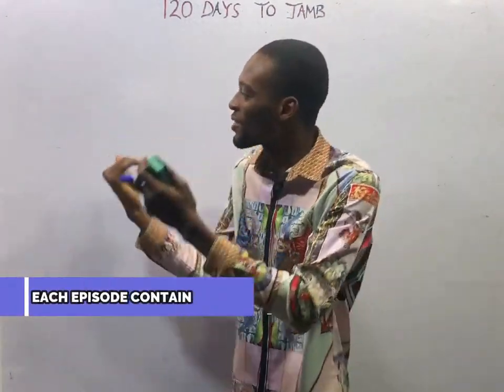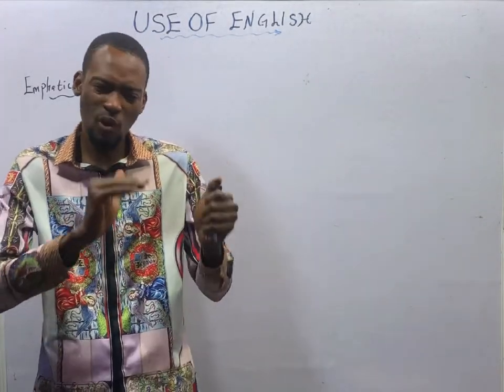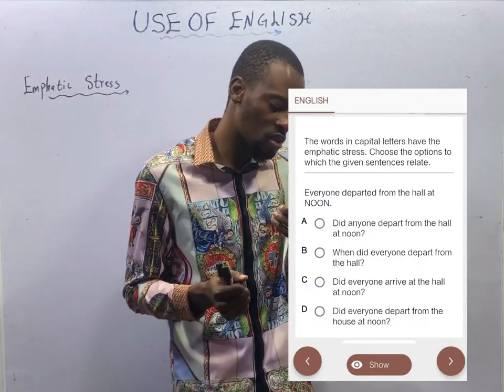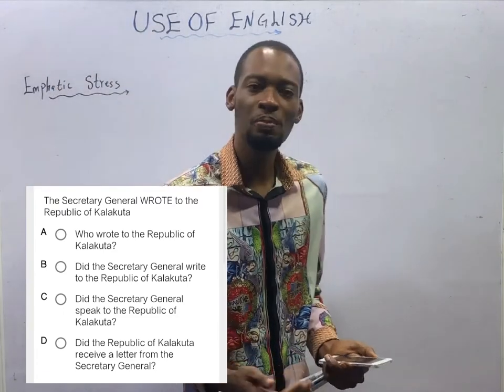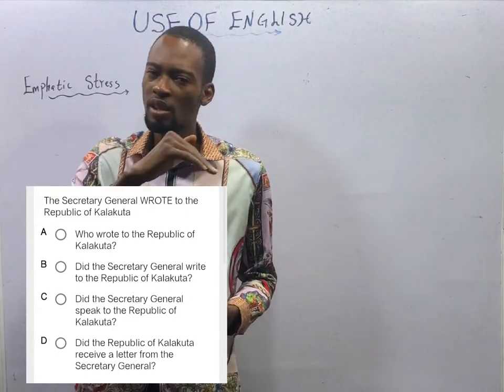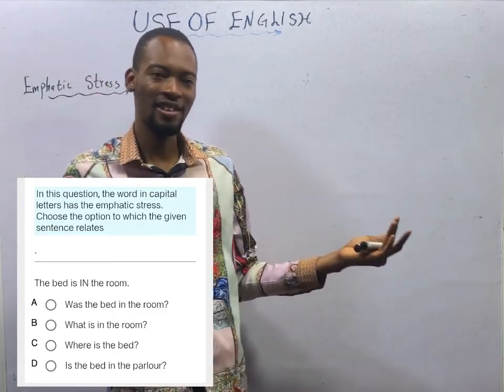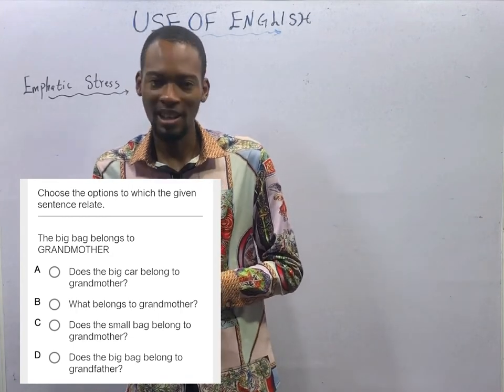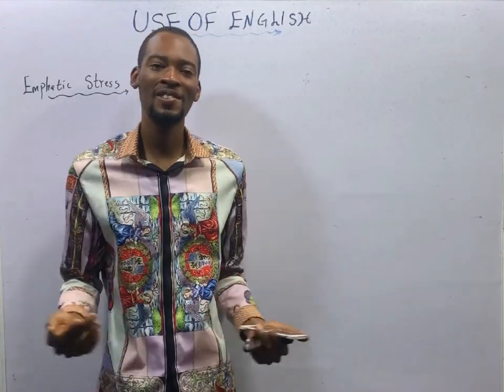Emphatic Stress » 120 Days To Jamb English - Episode 13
Jamb Emphatic Stress Questions And Answers - 120 Days To Jamb Use of English Episode 13 of 120.